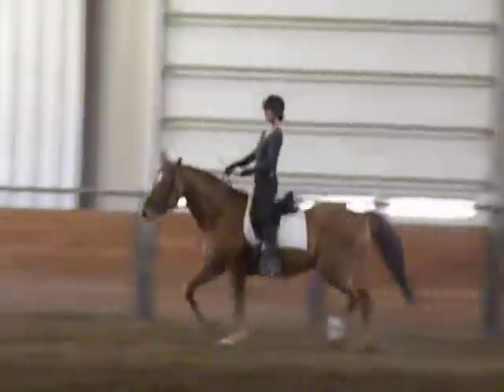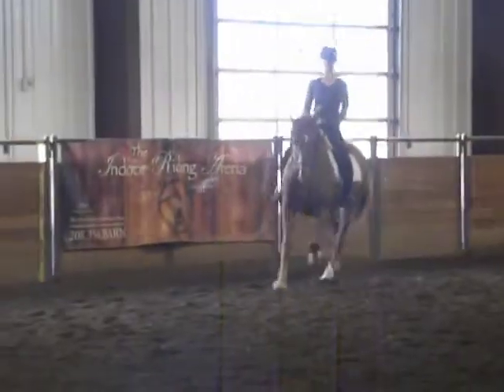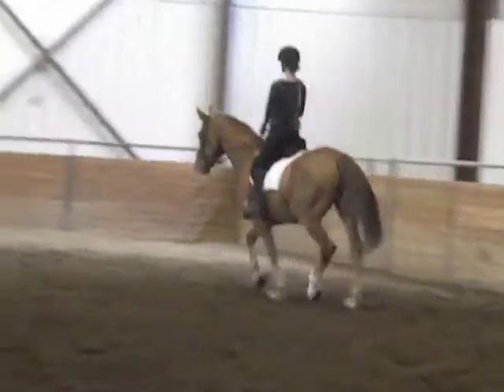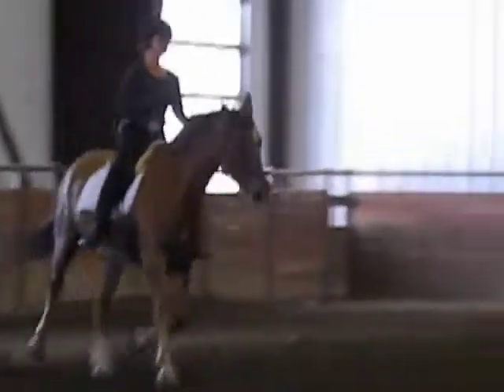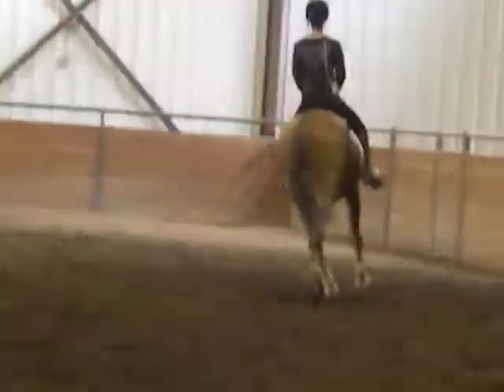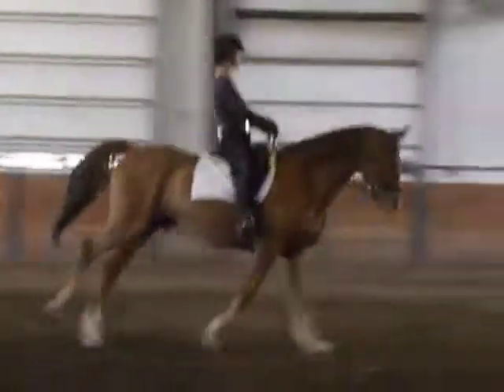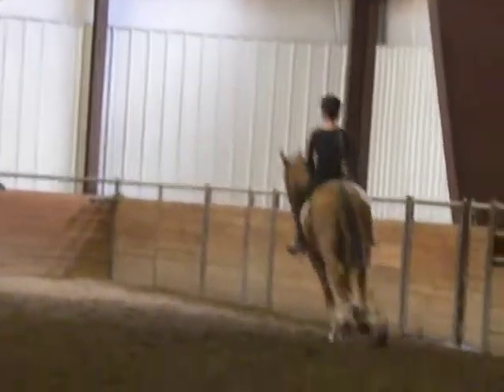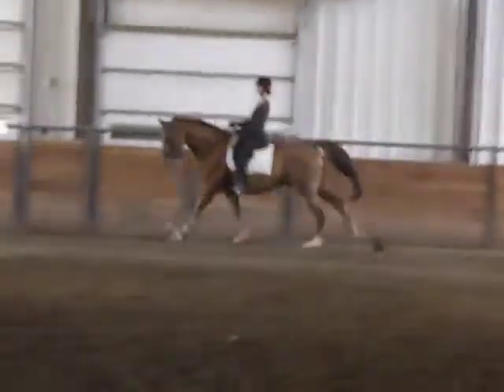Tayloe Piggot and Thibeau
Tayloe with her 9 year old Holsteiner gelding riding in the clnic at Saddleback, Victor, Idaho. She is working on developing a big driving trot to even out his strides behind and to build up his back muscles...as